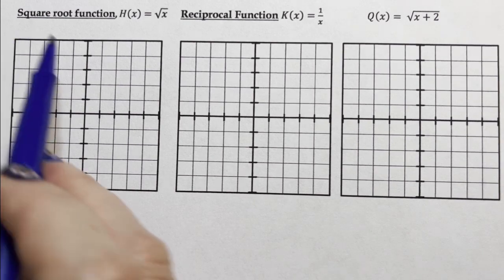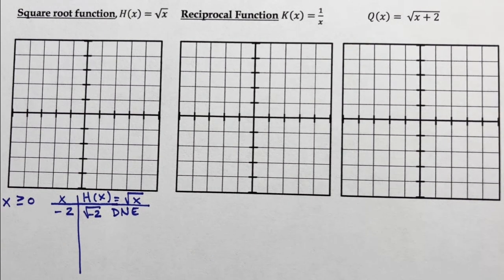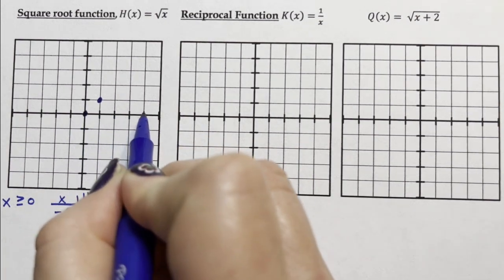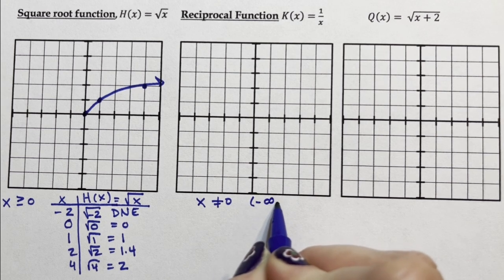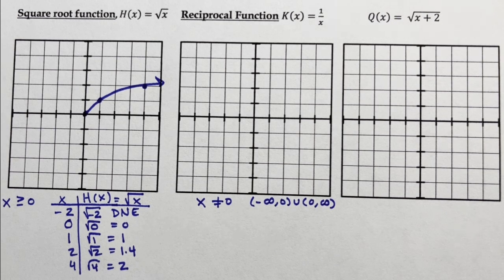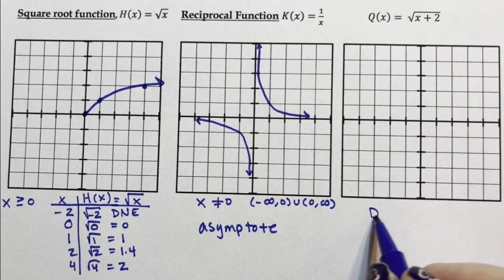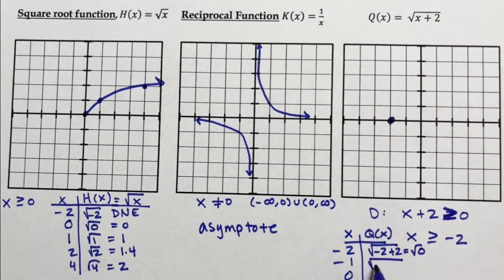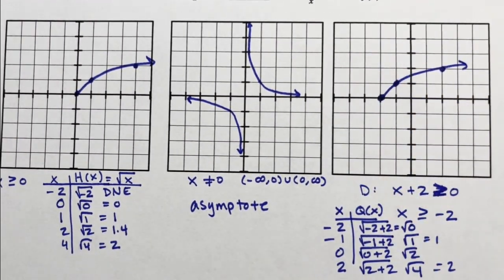Functions - Parent Graphs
This video discusses parent functions and their graphs